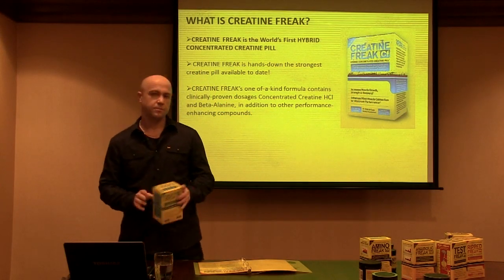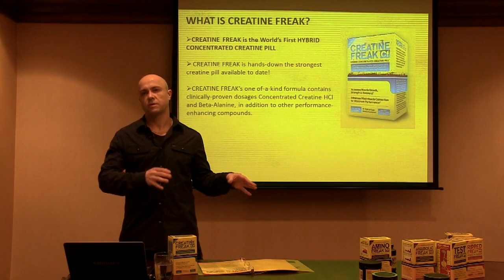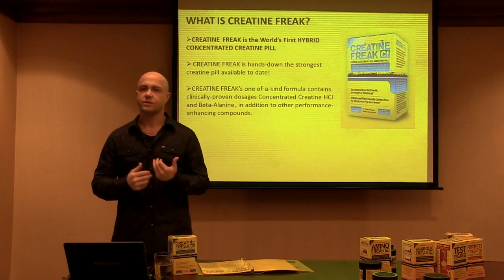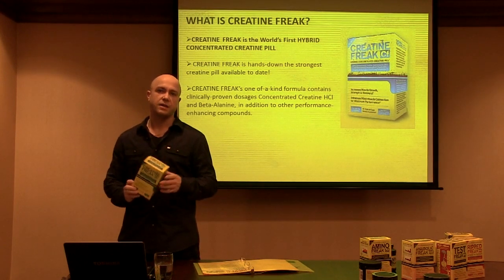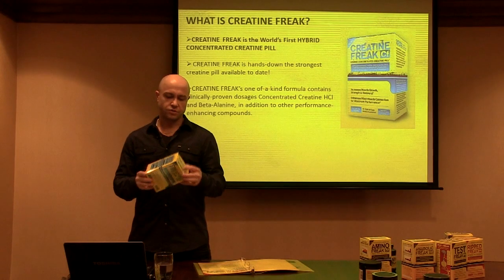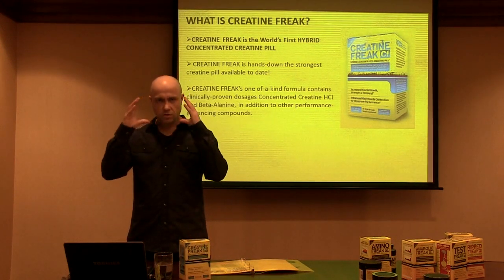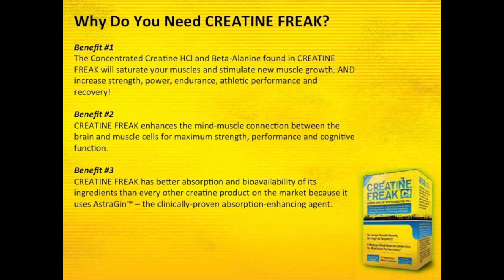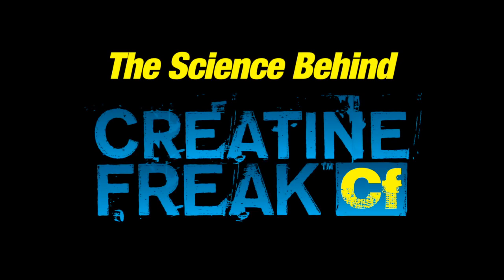The Science Behind Creatine Freak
The Science Behind Creatine Freak with Don Gauvreau